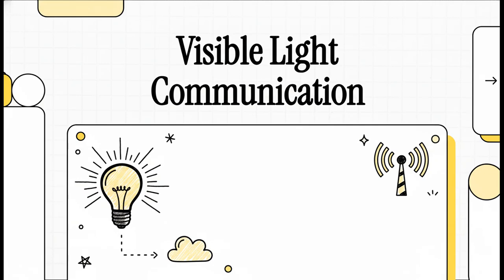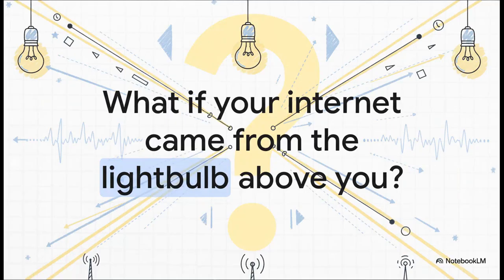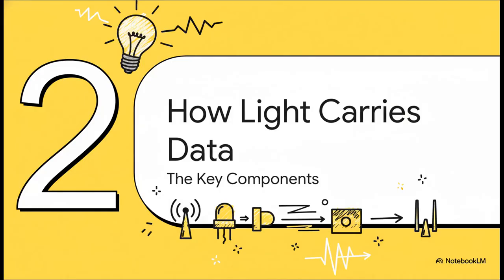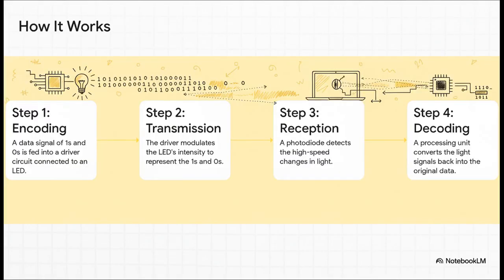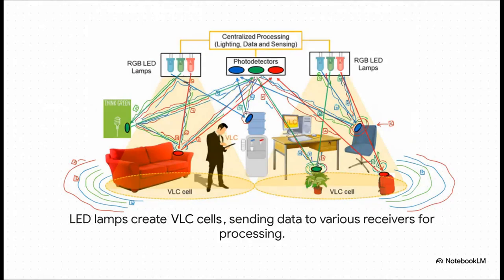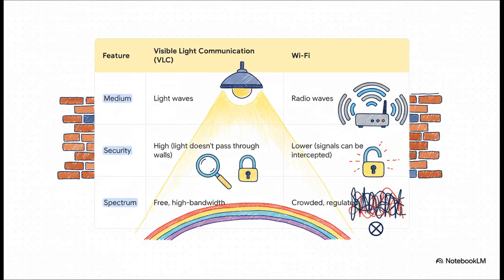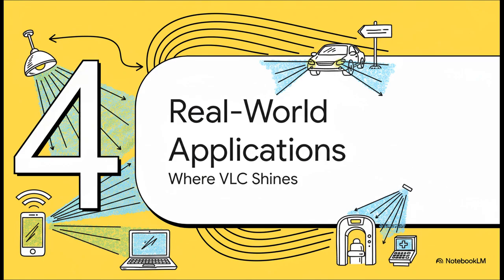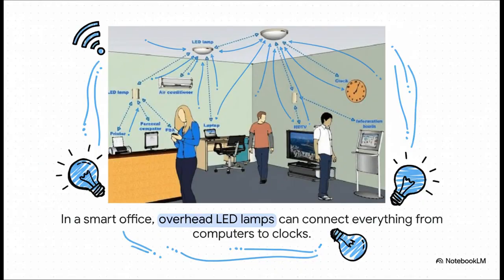Visible Light Communication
🔹 Strictly exam-oriented

Question Covered:
👉 [Explain in details Visible Light Communication (VLC). Also, explain its applications]

Best for:
• University exams
• Last-minute revision